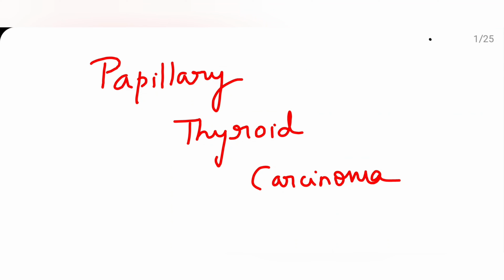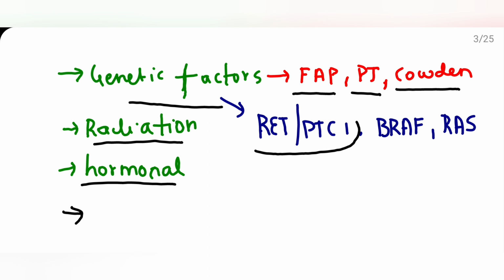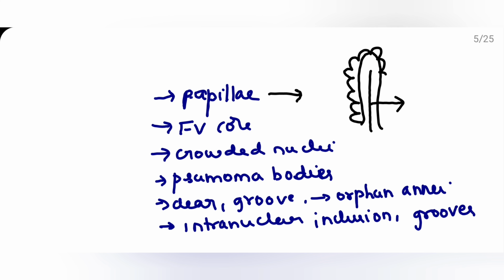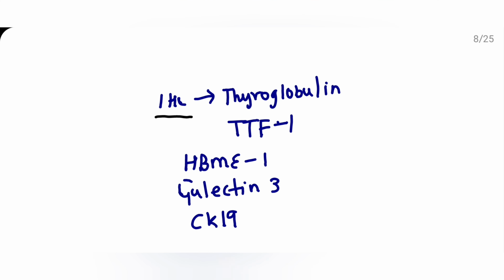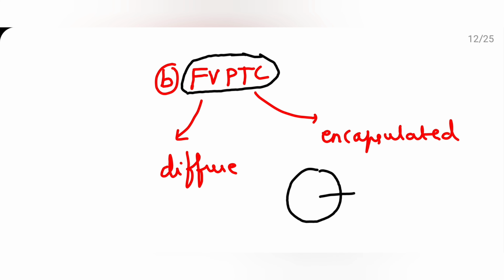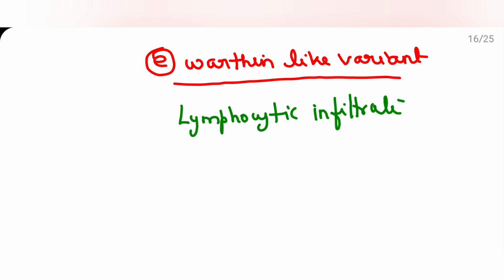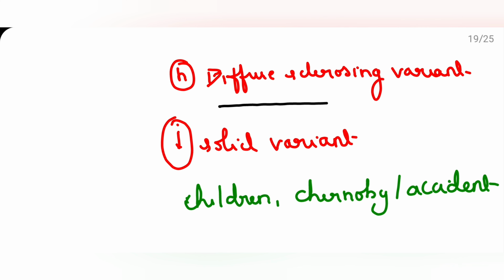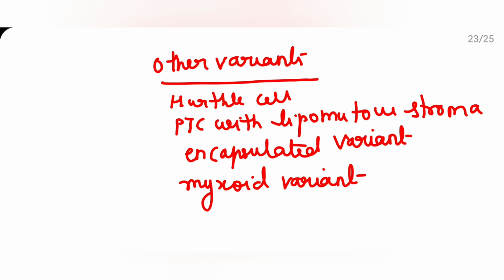Papillary thyroid carcinoma